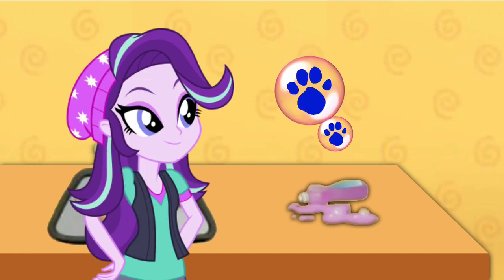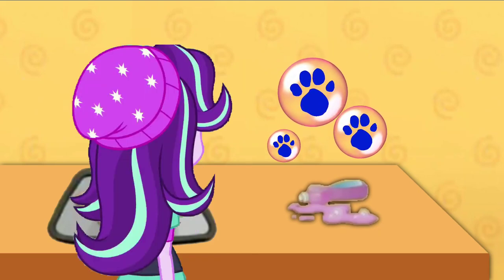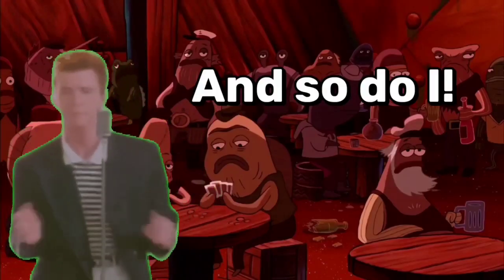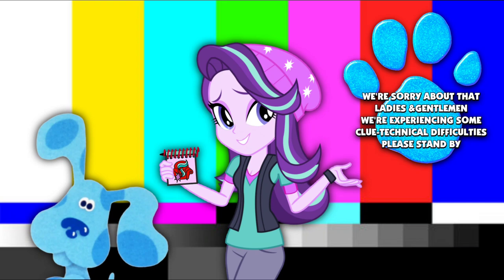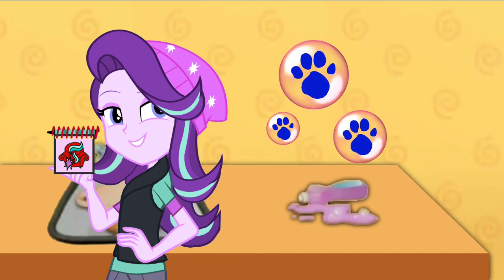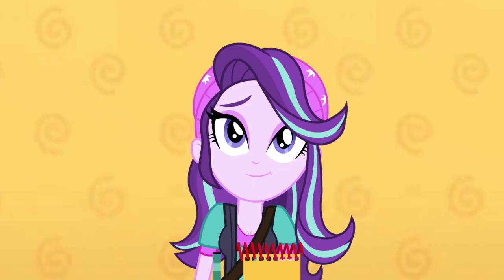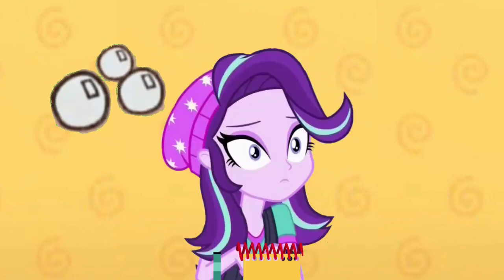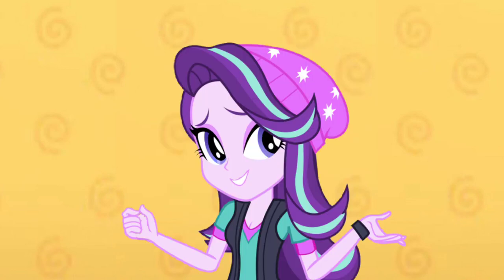Blue's Clues and Starlight Glimmer: How to Draw - Bubbles (From 1x05)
Starlight Glimmer found a clue on those bubbles from 1x05 What Does Blue Need

Credit to 15.ai for Starlight Glimmer's Voice,  Ben Casey, Superrocco10, Botchan-MLP, KimberlyTheHedgie, Lifes-REMedy, rupahrusyaidi and Other Vector Artists